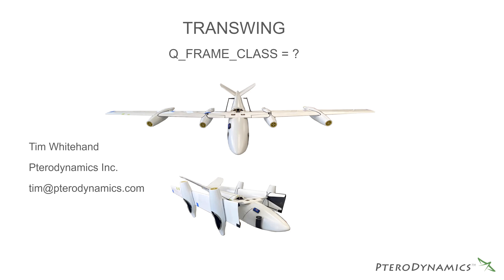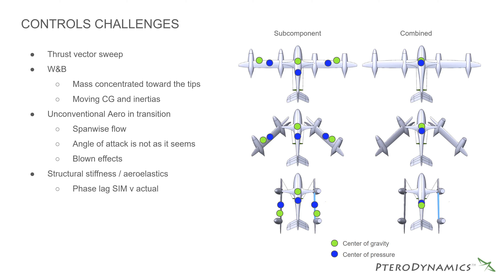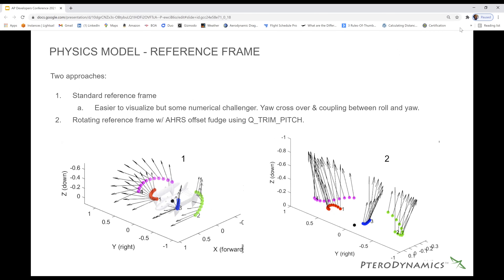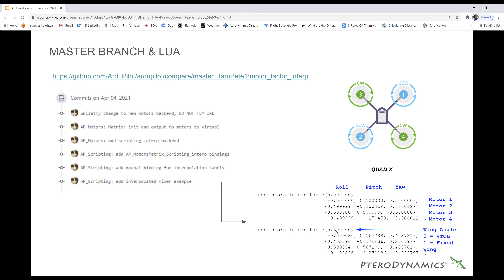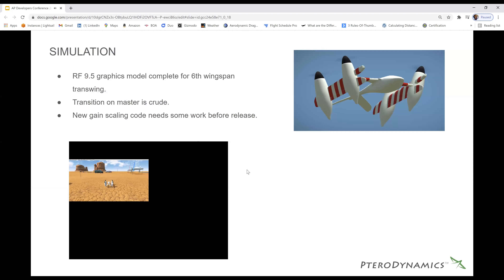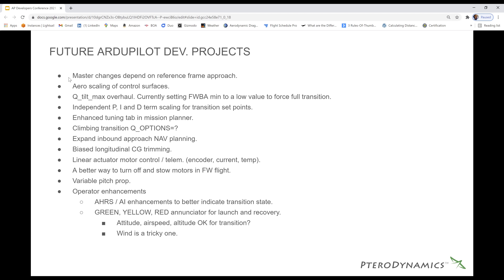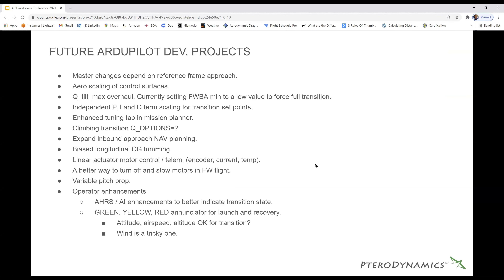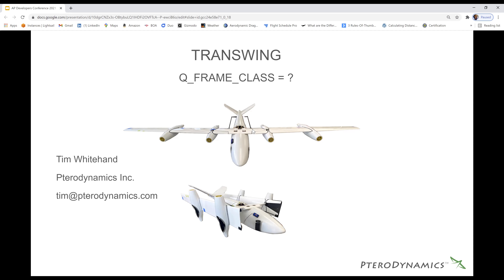Transwing by Tim Whitehand